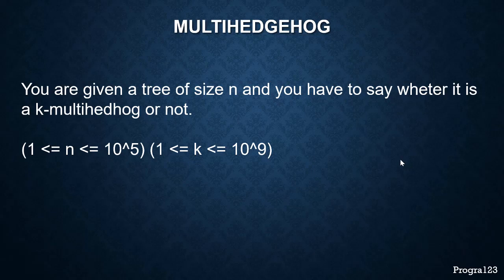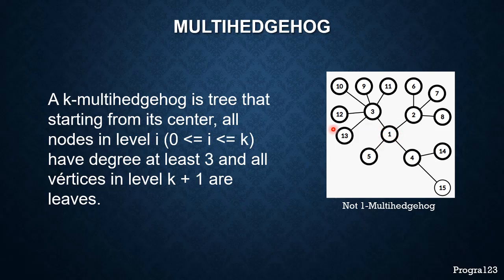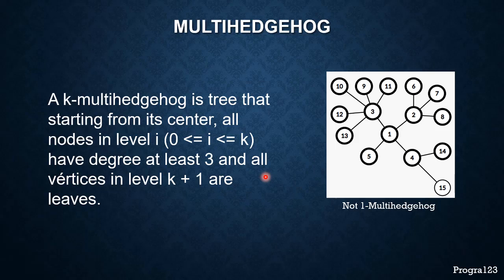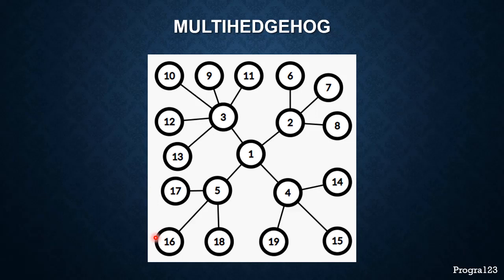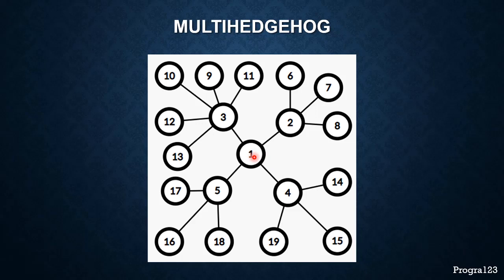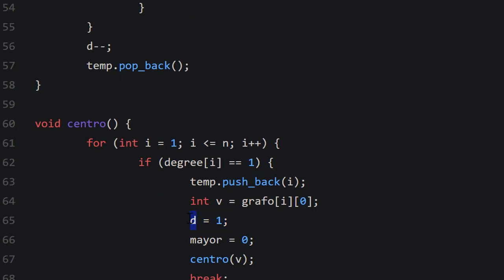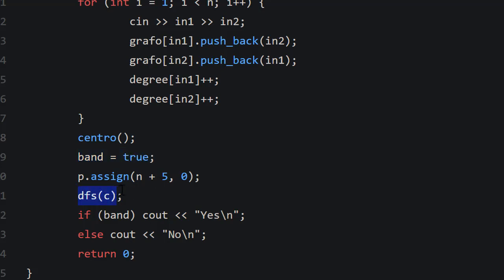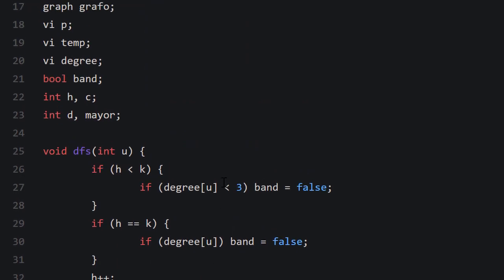Finding center of a tree | multihedgehog graph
Hello :D

In this video, we will examine this interesting tree problem named Multihedgehog, it involves a fancy use of dfs to find the "center" of the tree and then you just play with heights and that's it.

0:00 Problem statement and idea
6:59 Code explanation

Some clarifications:
-This video belongs to the beginner section.
-I assume you already know c++ language, that is why I do not stop in technical explanations, but the idea itself.
-Information is taken from competitive programming books like "Introduction to Algorithms" written by T.Cormen, Halim & Halim "Competitive Programming 3" and Antti Laaksonen "Guide to Competitive Programming"

Links to the resources used in this video:
(link to the repository with codes for the problems examined in this channel)